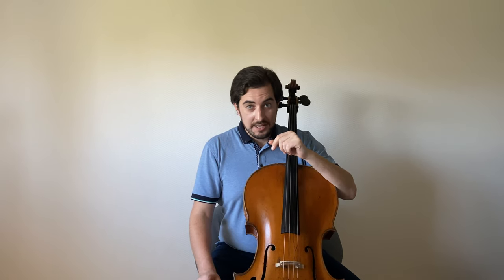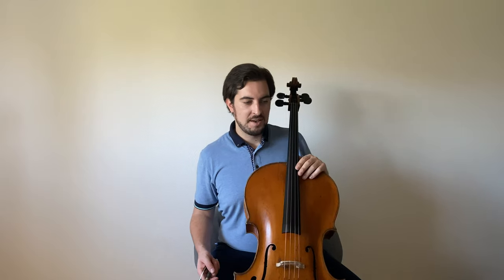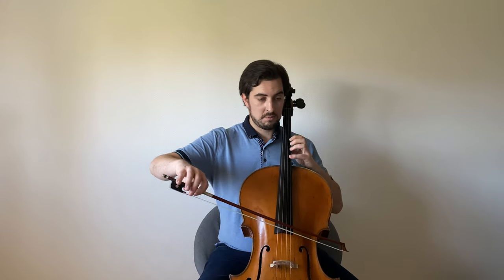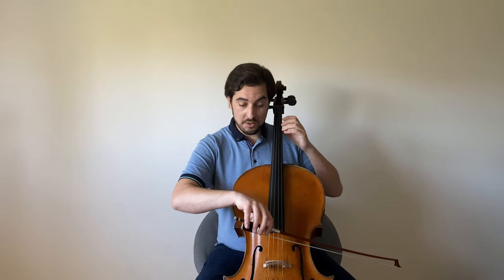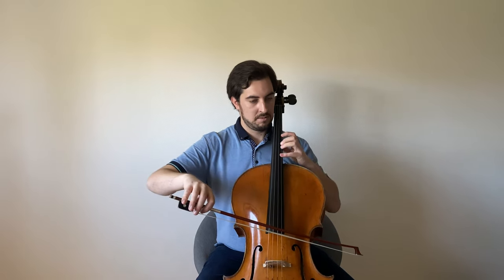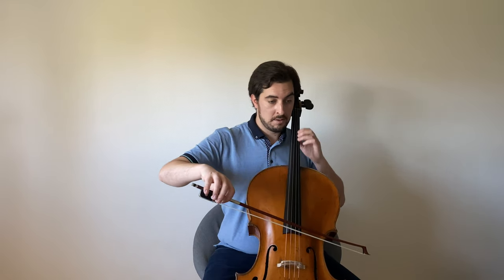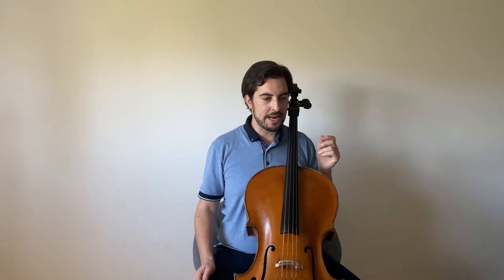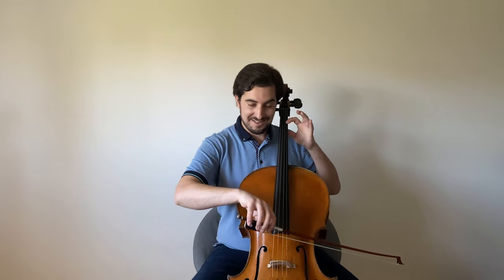Cello Tutorial #14 - Road to perfection - Ilia Laporev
In these short videos, Belgian Cellist Ilia Laporev will show you different cello exercises, both for left and right hand. These are great daily exercises to improve and develop your hands!

In this 14th video, we will do the Feuillard Daily Exercises No. 4!

From now on, you can take Online Cello Classes with me!

My Favourite String Setup: A-string

My Camera

My Microphone

My Tripod